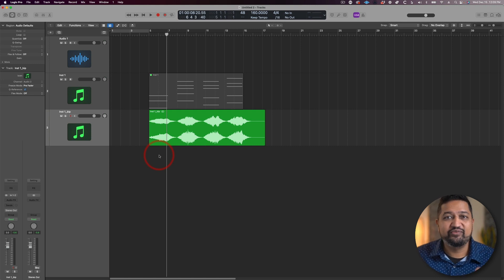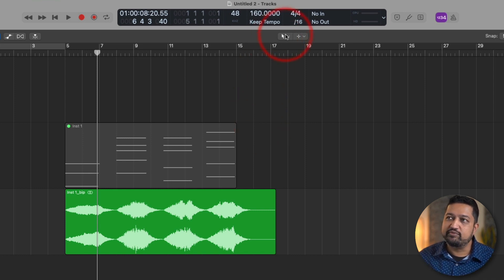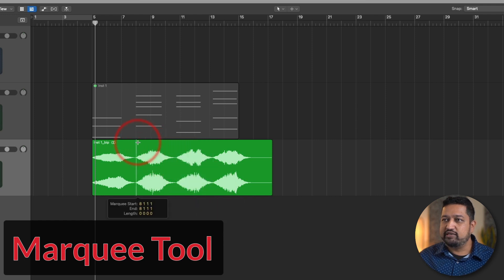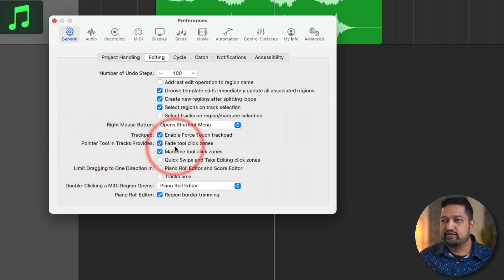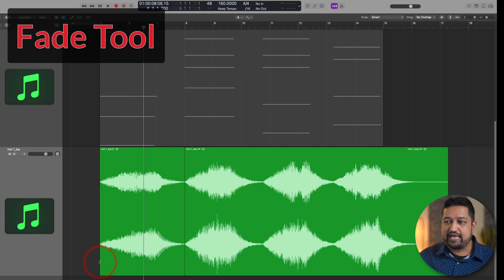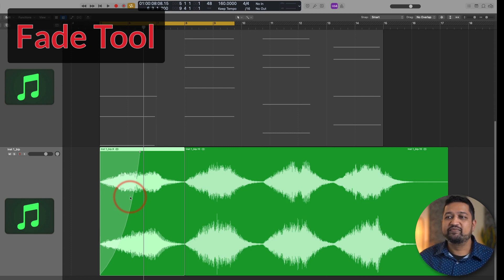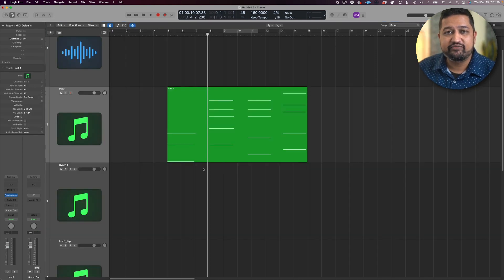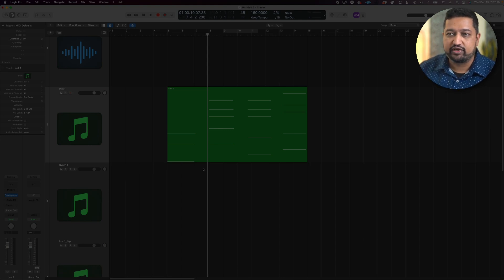Sound Design Setup Part 1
This is an excerpt from my Marching Arts Design Course. We cover the starting foundation for Sound Design using Logic Pro. I walk you through all of the settings I use on a regular basis that are essential to my sound design workflow.